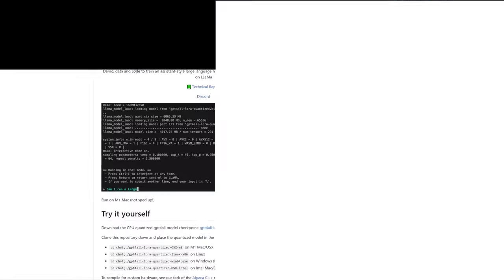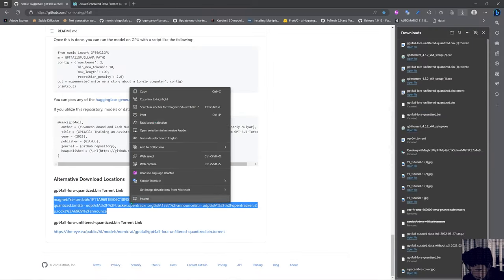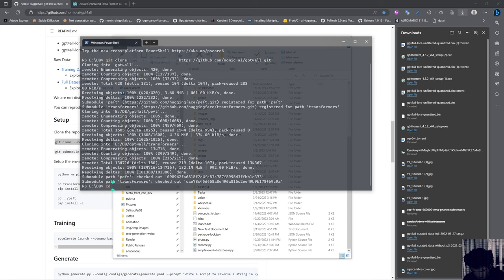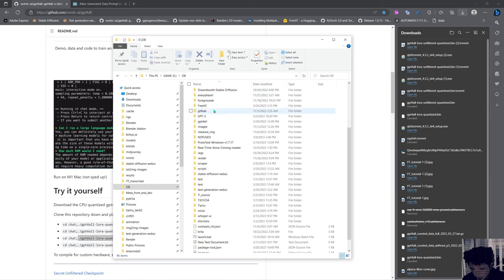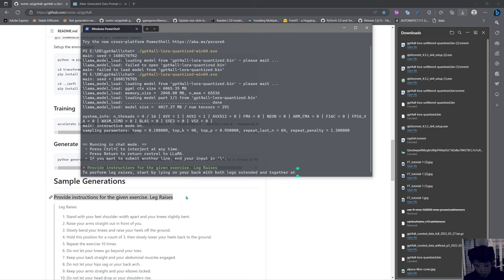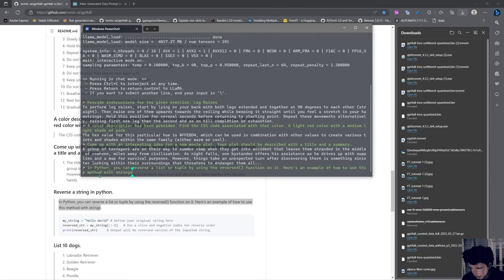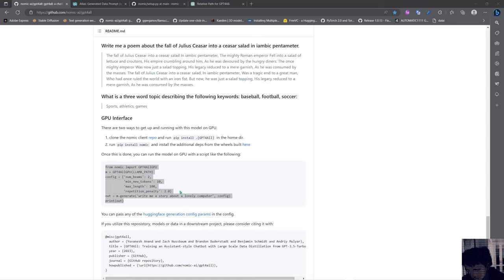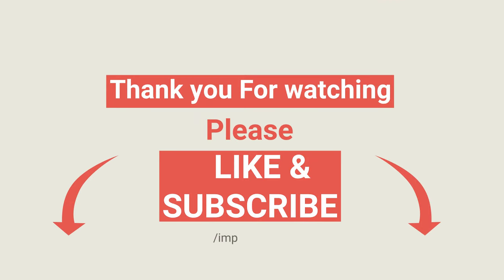Local GPT4 All - windows install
Install the GPT4 like model on your computer and run from CPU